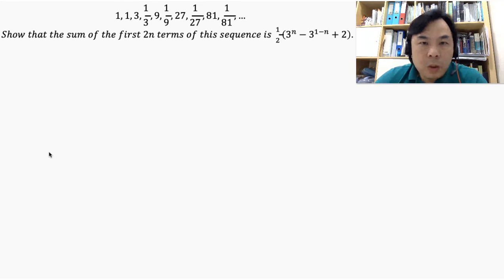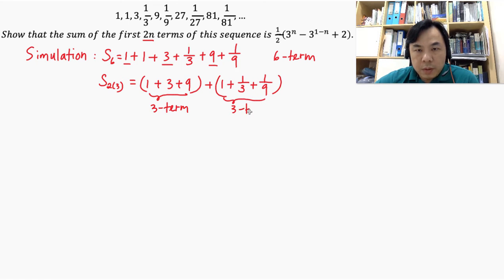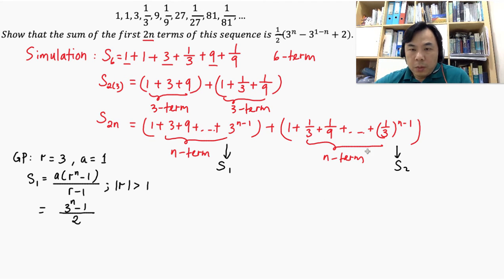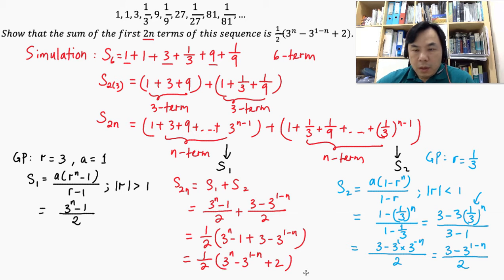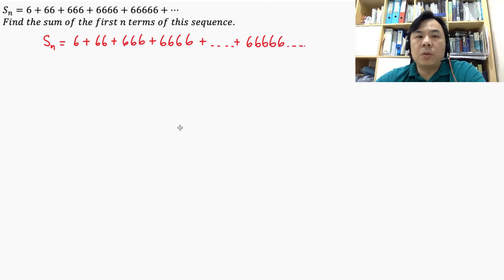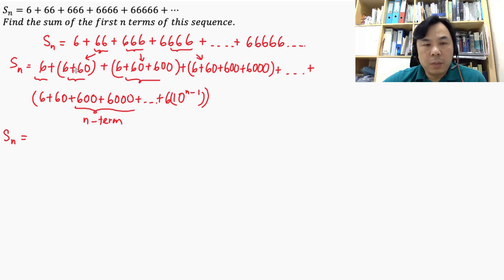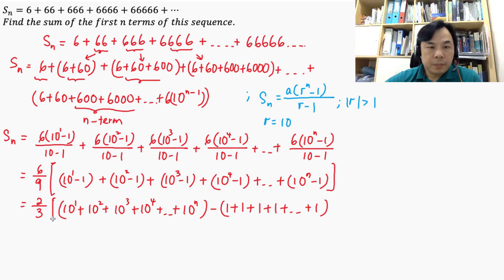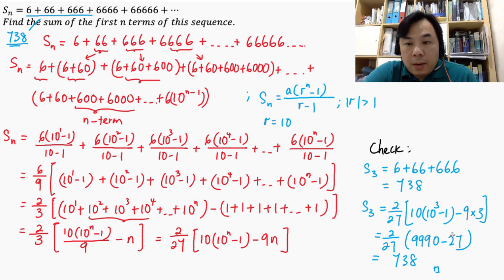SOLVING GEOMETRIC SERIES QUESTION AND ANSWER USING DIVIDE & CONQUER APPROACH AND SUMMATION FORMULAE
This video provides reviews on the usage of geometric series.
⏱️ Timestamps
00:00 1. Summation of two Geometric series (Question 1)
11:33 2. Summation of the Summation of Geometric series (Question 2)